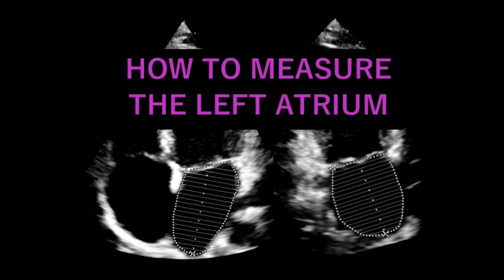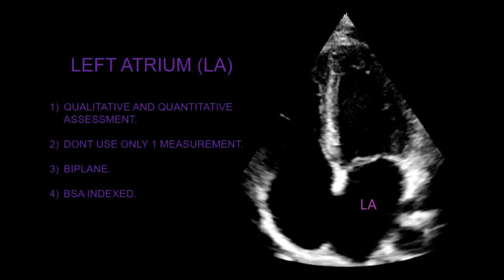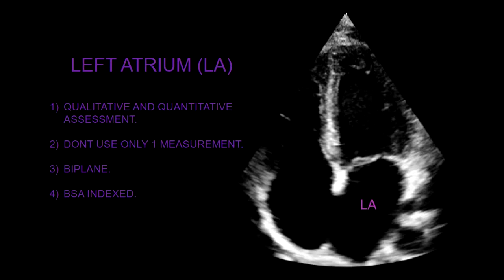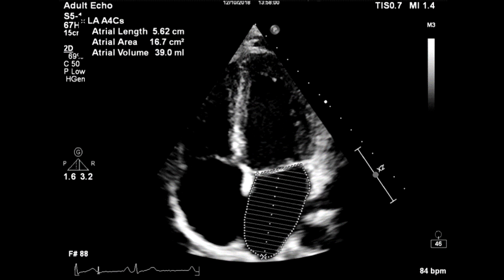Measuring the LEFT ATRIUM VOLUME: Echocardiography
Hello and welcome back! in this video I am going to show you how to measure the left atrium volume by Simpson Biplane method.